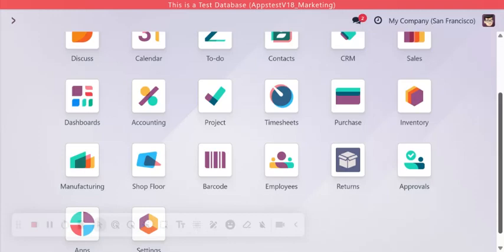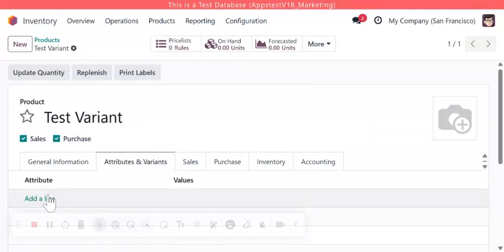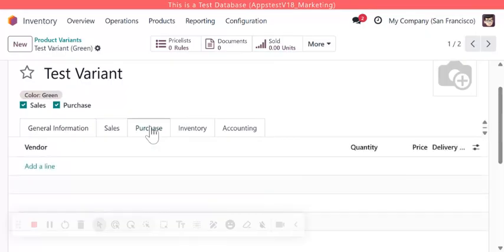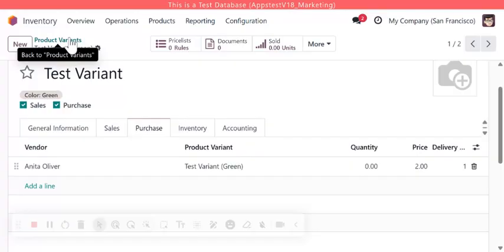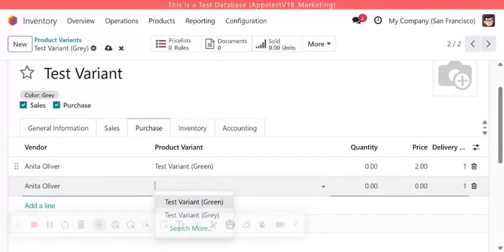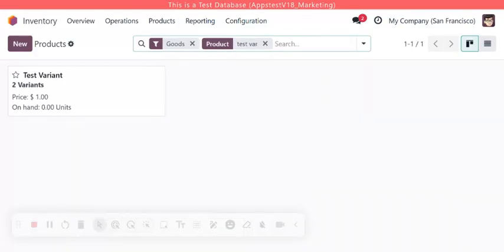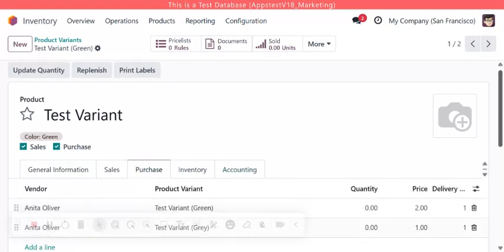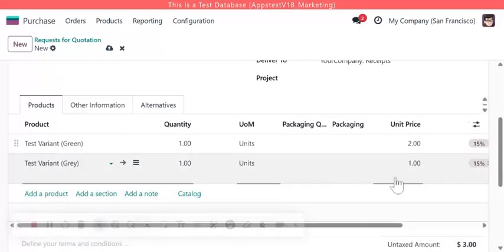Setting Product Variant Costs in Odoo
Struggling to set up product variant costs in Odoo?

In this video, we’ll show you how to add costs in the "Purchase" tab of product variants, so they automatically populate when you select them in an RFQ. This simple setup saves you time and ensures your pricing is always accurate.